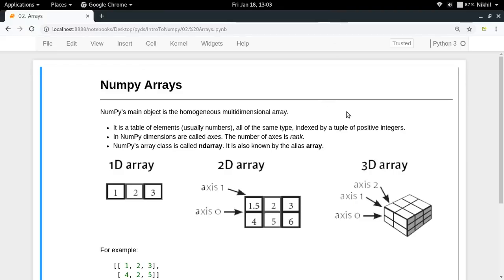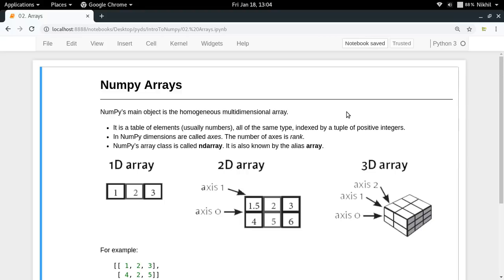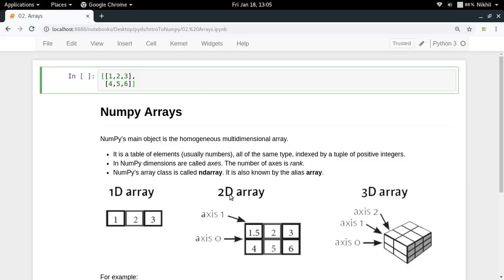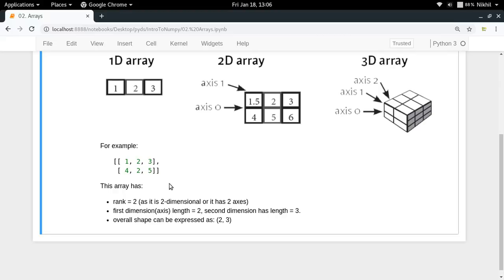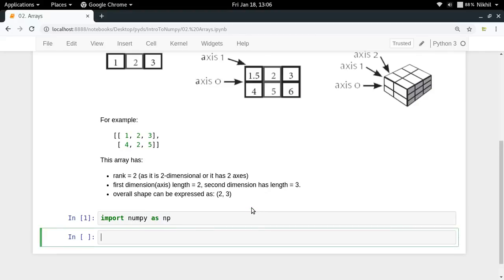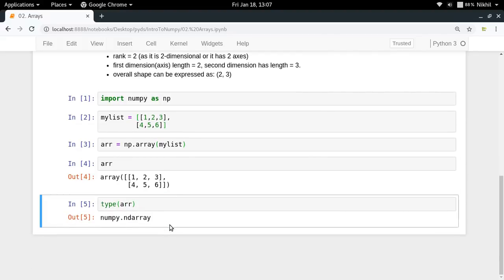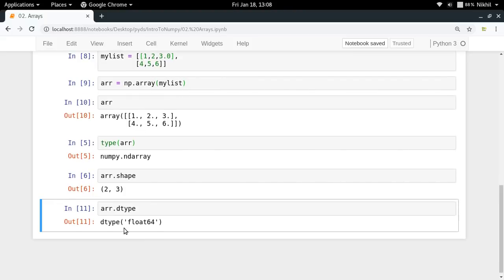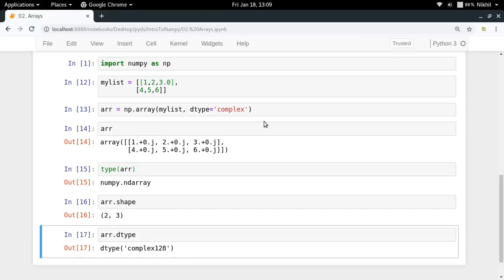Introduction to Numpy (Part-2) | Arrays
Learn the basics of "numpy arrays" in this video.